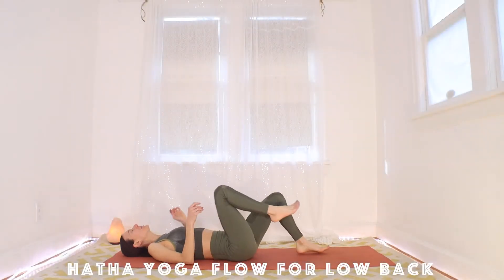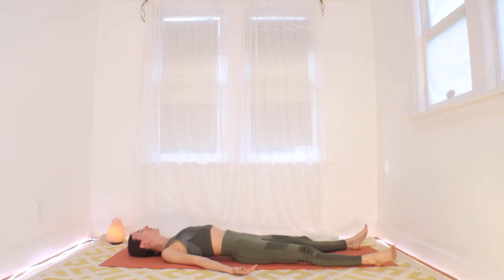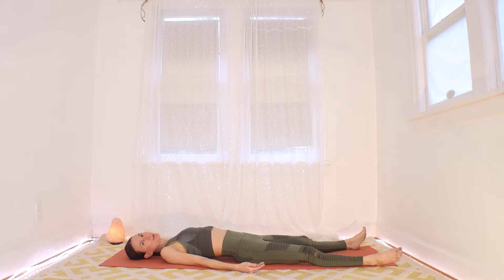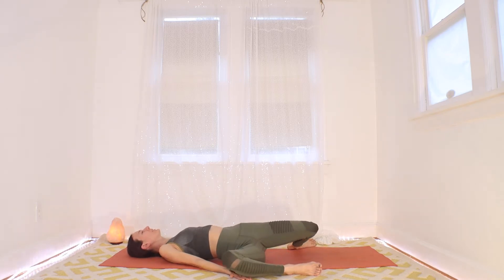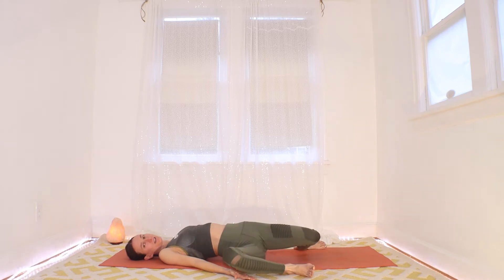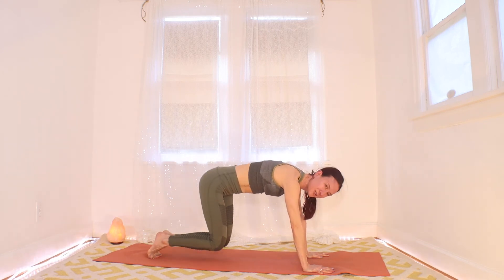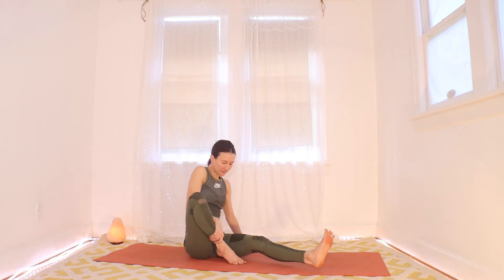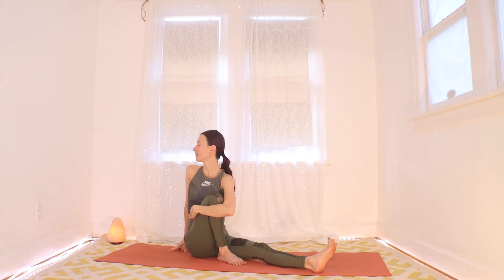Hatha Yoga Flow for Low Back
Low back achy and tight from sitting at a desk? This practice will hep twist and massage your whole spinal column into relaxation. Start out lying down with a short meditation, then gently twist the low back and hips, awaken your core, and even stretch out your tired wrists. Flow through warrior 1, twisted chair squat, warrior 2, skandasana, and even a funky twisted extended side angle variation. Finish off with gentle seated twisting and folding, and a short meditation lying down. Modifiable for all energy and ability levels.

Recorded 3-9-21